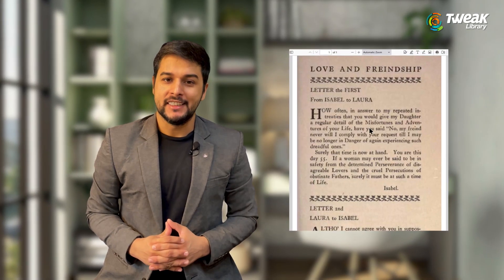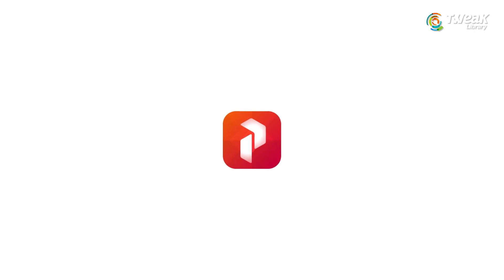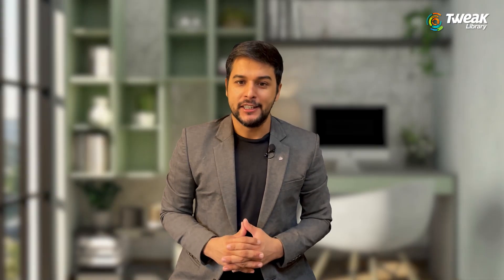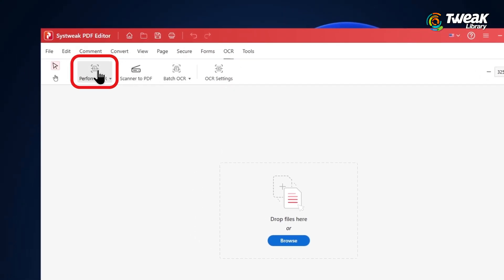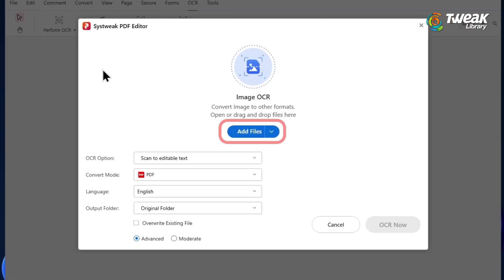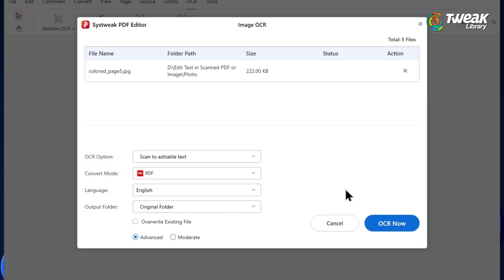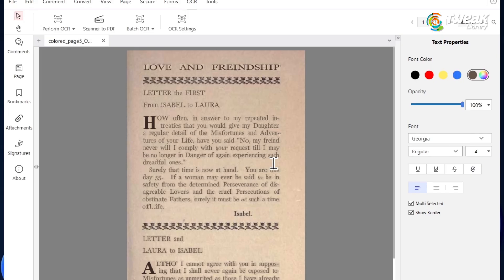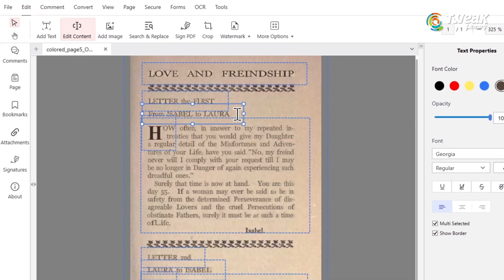How to Edit Text in Scanned PDF or Image | Best OCR PDF Editor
Want to edit text in a scanned PDF or image file? In this video, you’ll learn how to easily convert scanned PDFs into editable text using the OCR feature in Systweak PDF Editor. Whether it’s a scanned document, an image-based PDF, or a photo of text, this tool helps you edit, copy, and modify text just like a regular PDF file. With Systweak PDF Editor, you can quickly edit scanned PDFs using OCR, convert images to editable text, fix spelling mistakes, extract text from scanned files, and save them as searchable PDFs. This video is perfect for students, professionals, or anyone who works with scanned documents. Watch till the end to see how easily you can make your scanned PDF editable with Systweak PDF Editor.